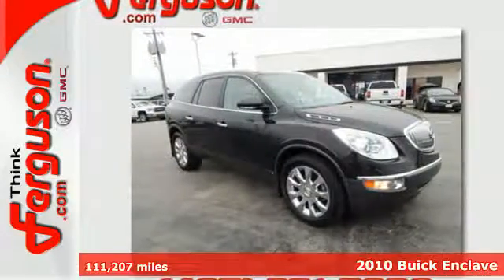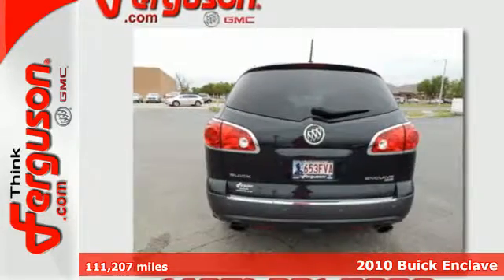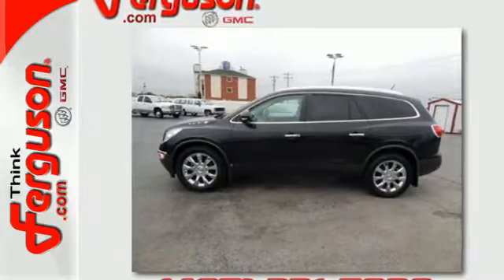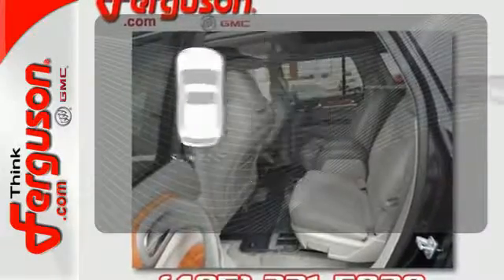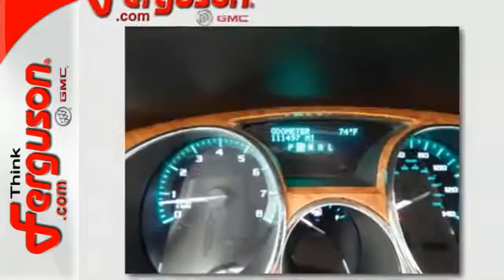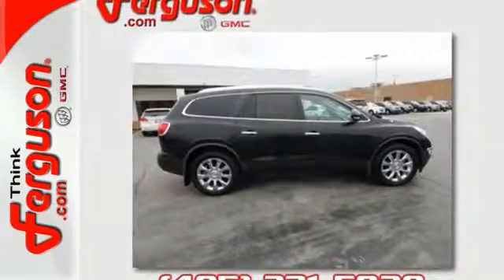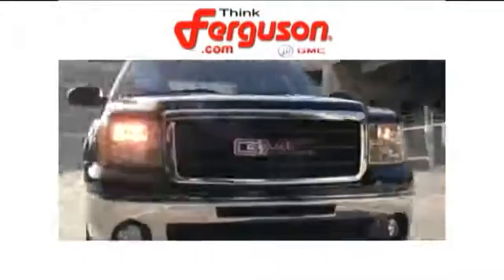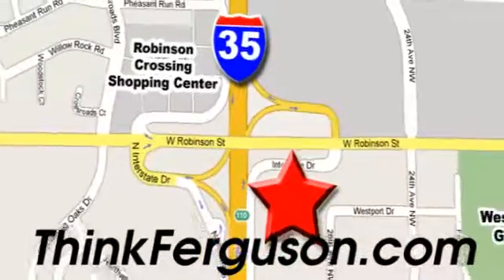Used 2010 Buick Enclave Norman OK Oklahoma-City, OK B1154A - SOLD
Year: 2010
Make: Buick
Model: Enclave
Trim: AWD 4DR CXL W/2XL
Engine: Cyl.
Transmission: AUTOMATIC
Color: GRAY
Interior: TAN
Mileage: 111207
Stock #: B1154A
VIN: 5GALVCED0AJ110068

Address:
1015 North Interstate Drive